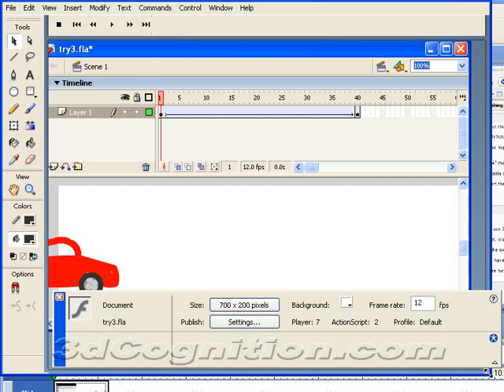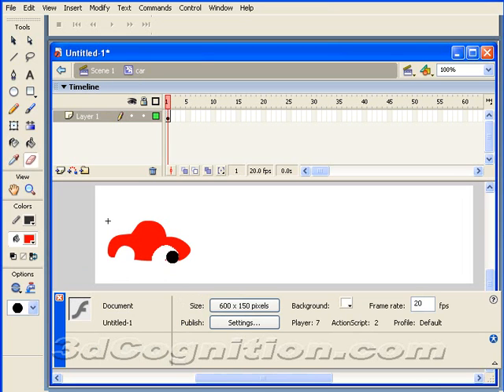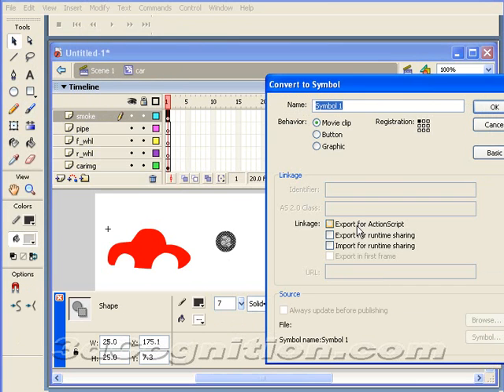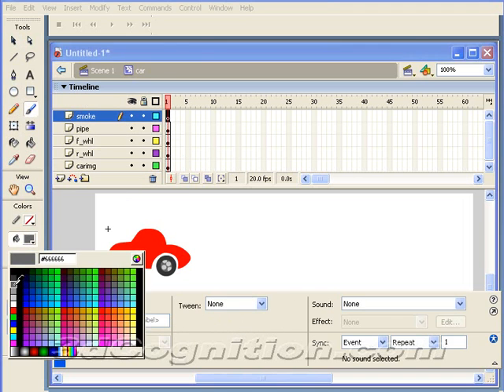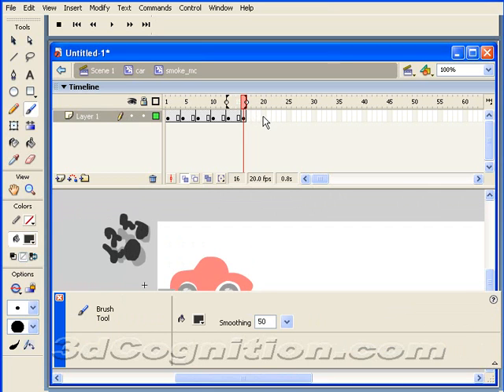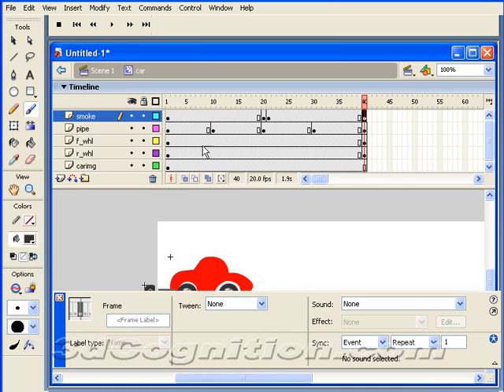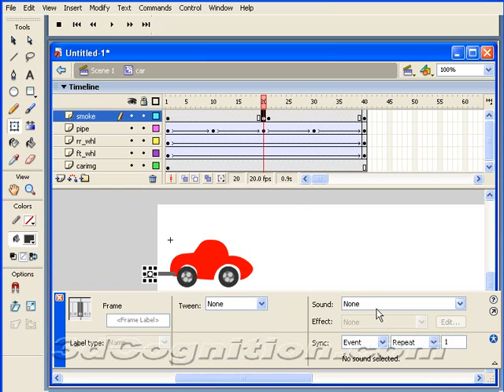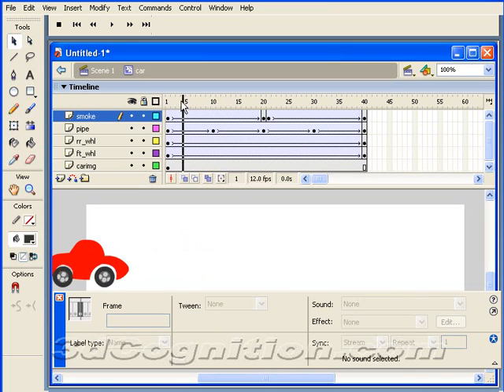Flash Tutorial - Car Animation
This Flash Tutorial demonstrates how to animate a cartoon car so the wheels turn, exhaust pipe shakes, and smoke exits the exhaust pipe, all using movieclips.